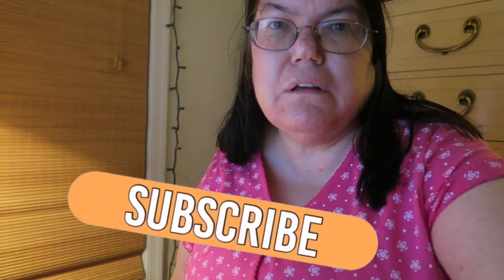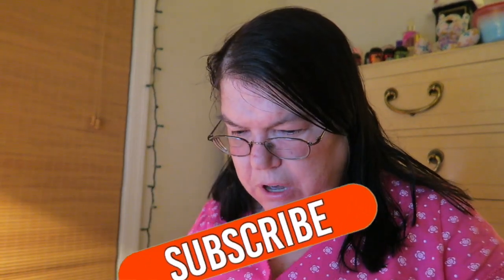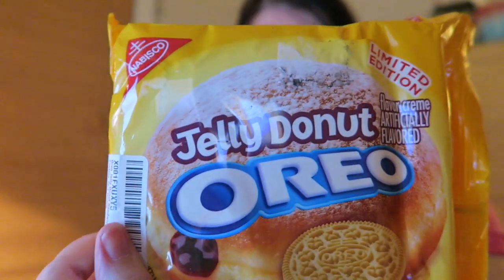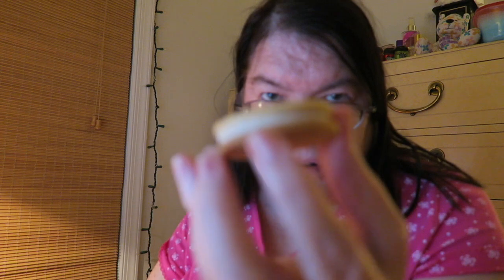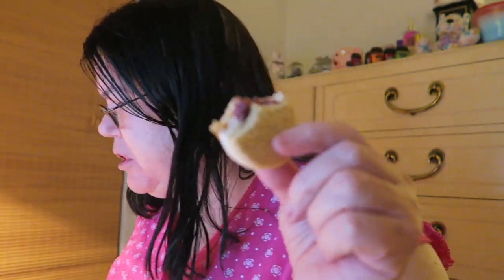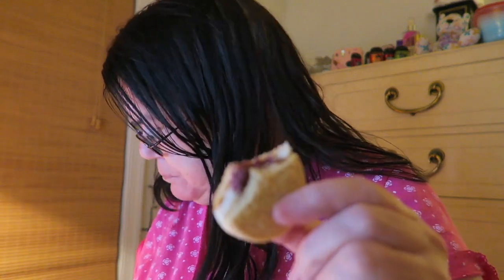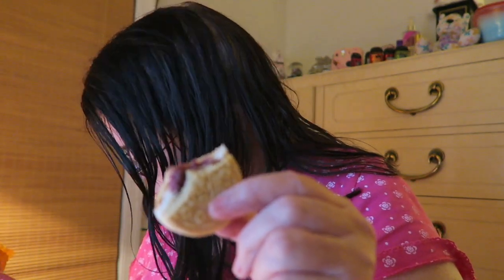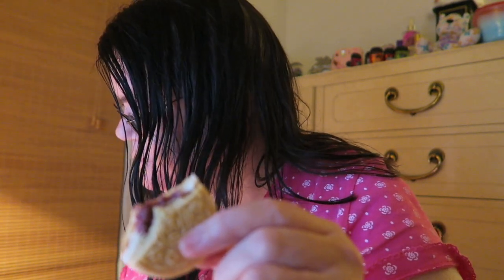JELLY DONUT OREO COOKIES TASTE TEST REVIEW FIRST TIME 2017 / 2017NAILPOLISHADDICTED143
INSTAGRAM FOR MY DOG Tara_B_2000